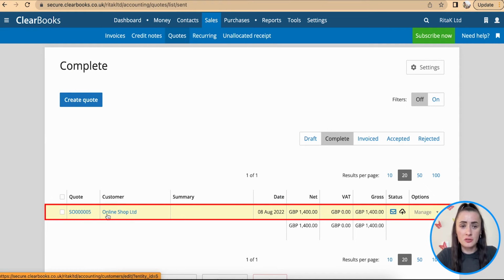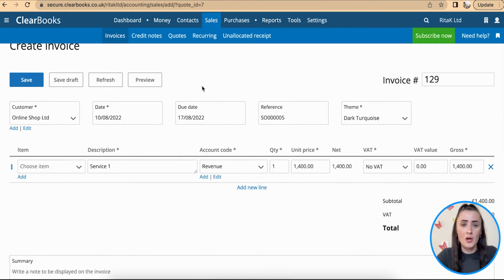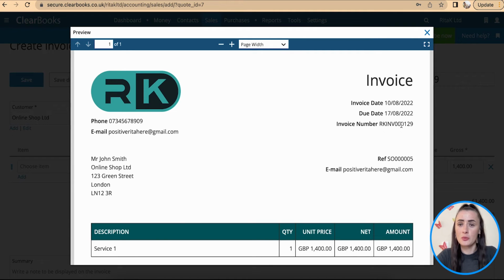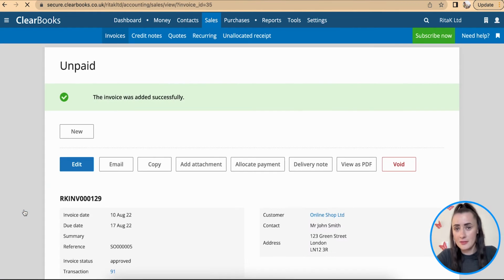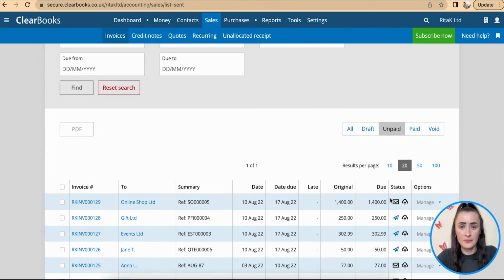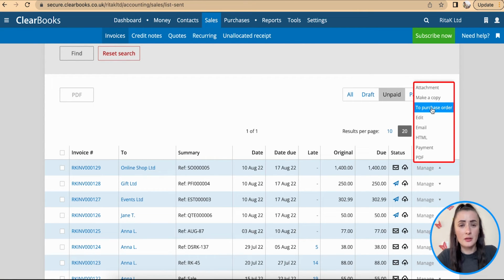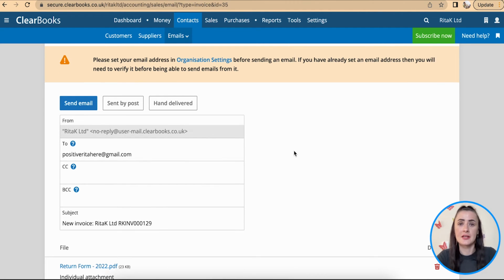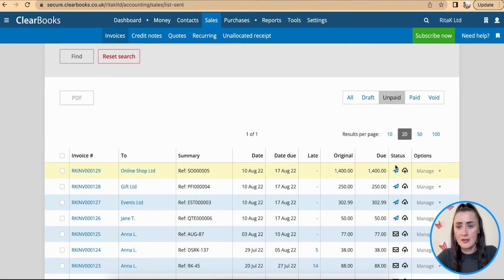How to convert Sales Order to Invoice on Clear Books